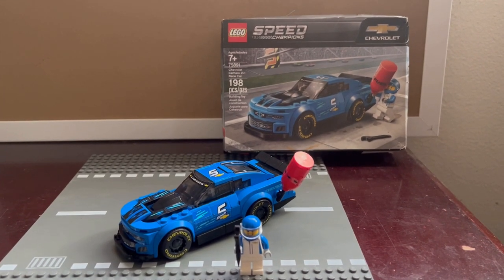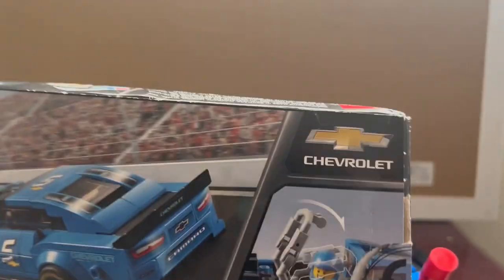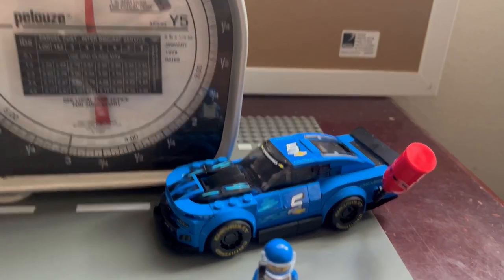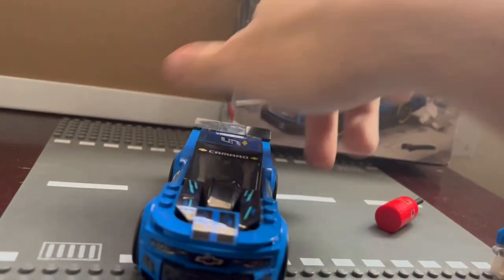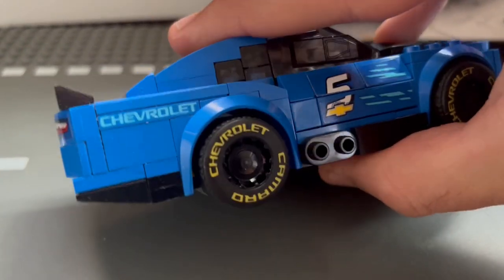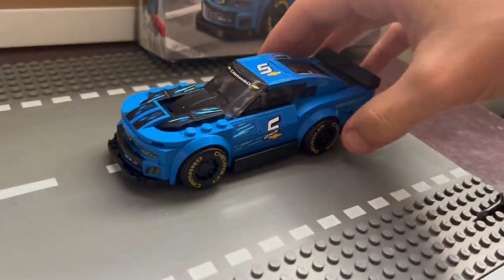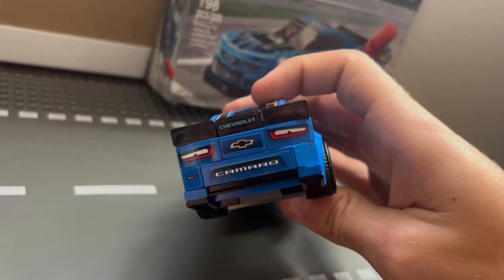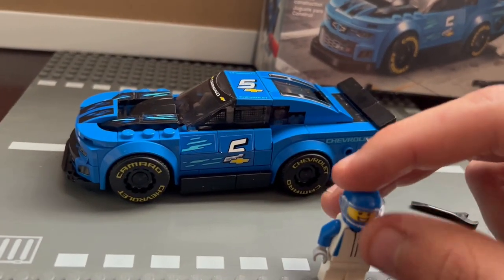LEGO Speed Champions 75891 Chevrolet Camaro - speed review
Price per piece: 6.6p / 7.6c / 7.6c

The ZL1 model, which is a high-performance variant of the Camaro SS was introduced in 2017